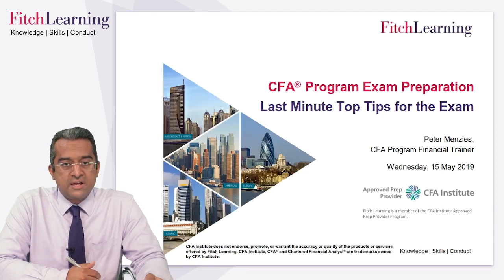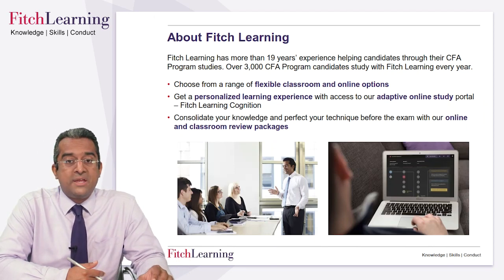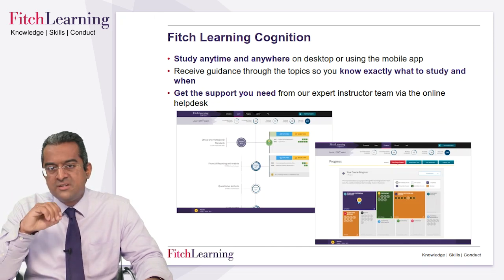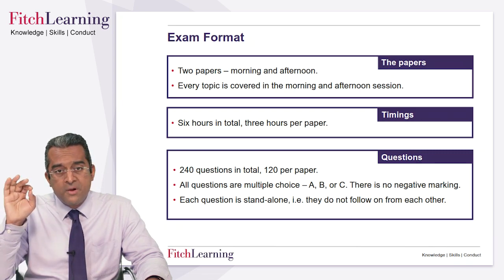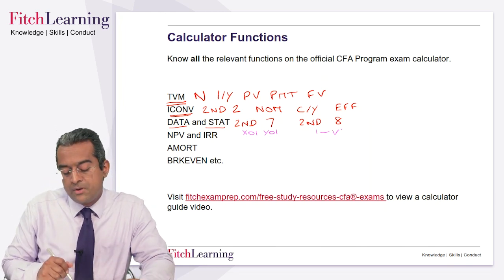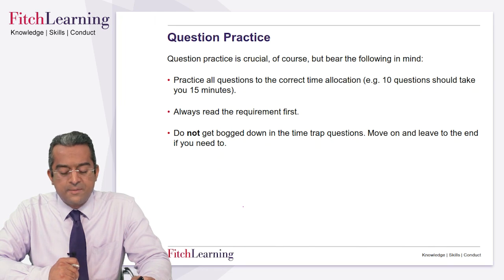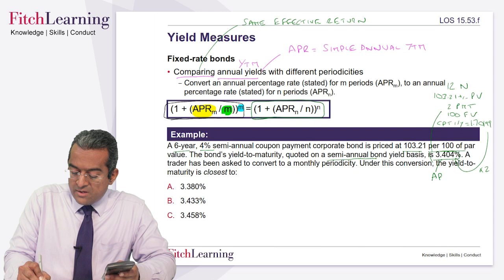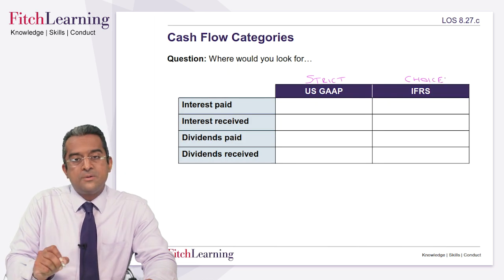Level I CFA® Program Exam Tips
With not long to go until the Level I CFA® Program exam, boost your confidence and maximize your chances of exam success with these last-minute top tips. This session will cover:
- Essential calculator tricks
- The crucial formulae you need to remember
- The best places to find practice questions
- How to prepare in the days before the exam
- Practical tips to avoid stress on the day